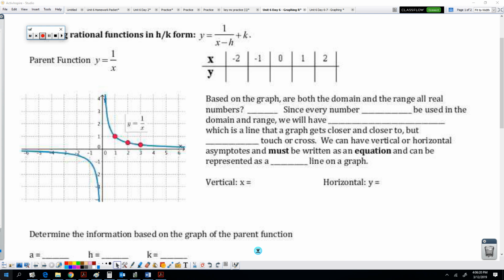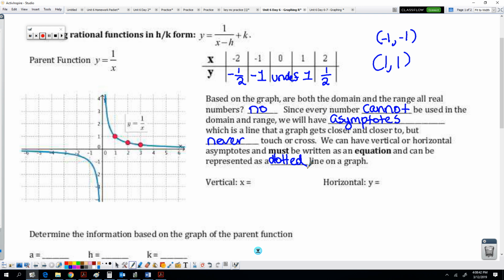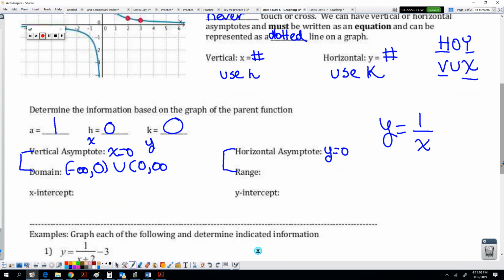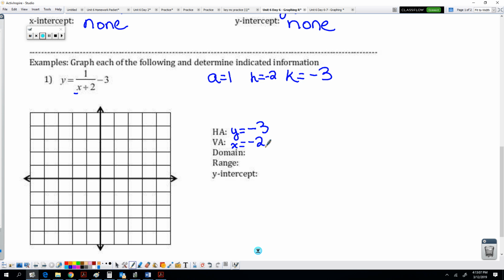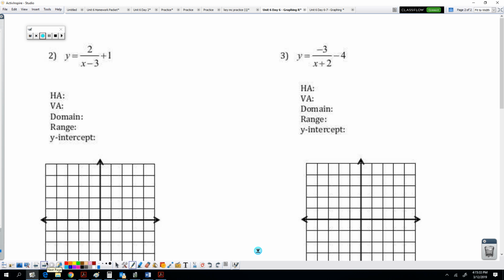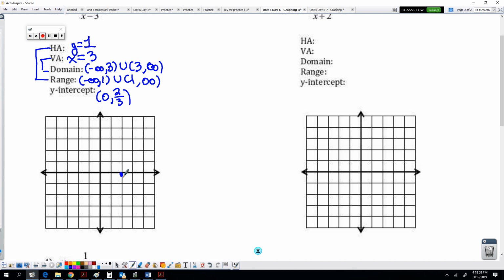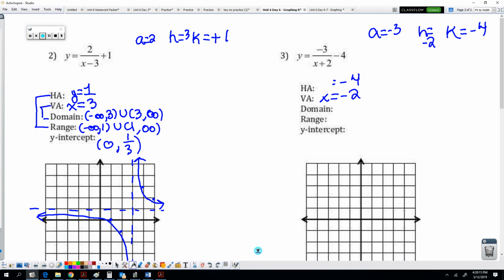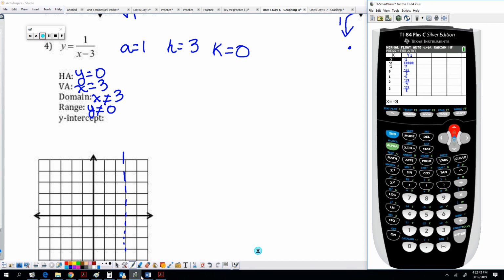Unit 6 Day 6 and 7 Part 1